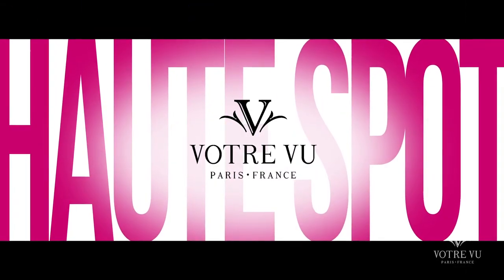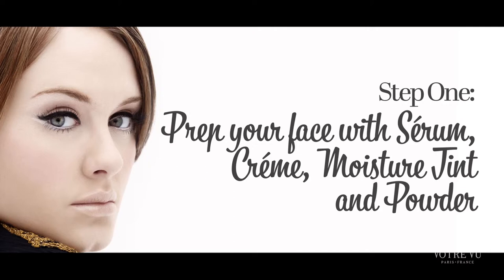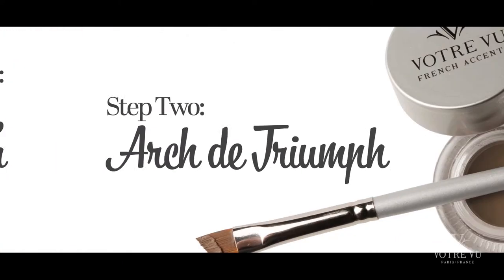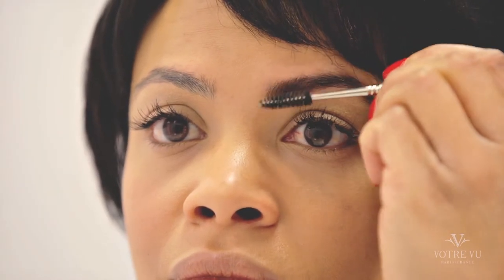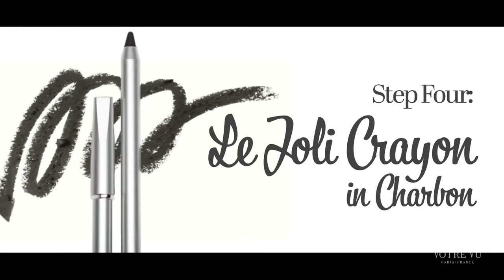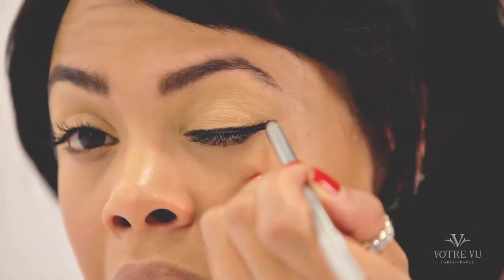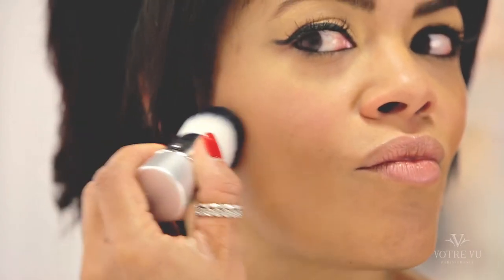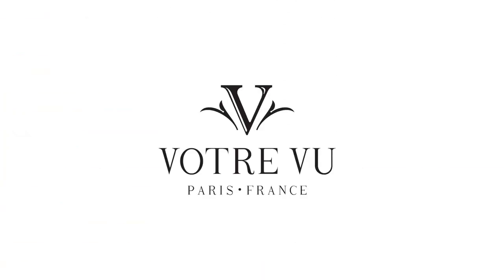Votre Vu Haute Spot: Get the Real Retro Look of Adele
From her vintage cat-eye and coiffed brows to her fully loaded lashes and perfect pout, British songbird Adele is celebrated as much for her swinging sixties style as for her powerfully sultry voice.  Watch Votre Vu's Real Retro how-to video and learn from a beauty pro how to channel this sexy songbird's rollback glam for yourself.